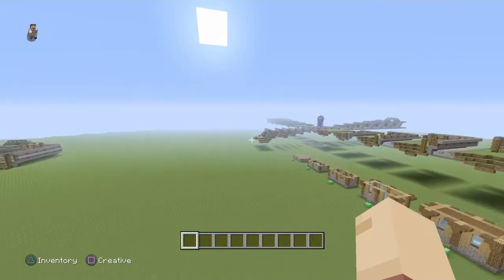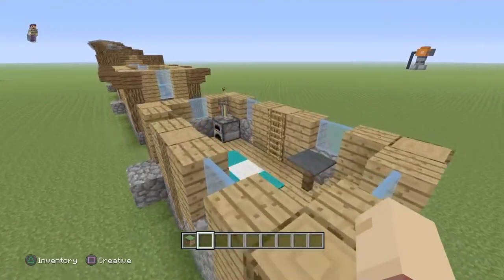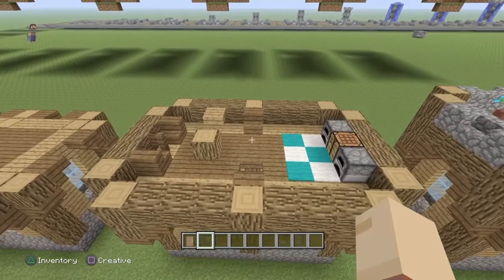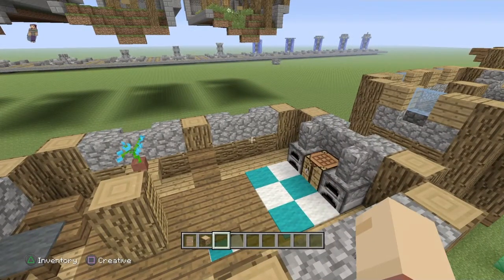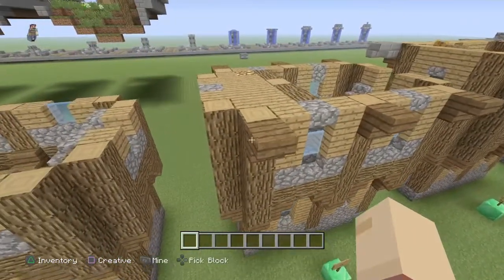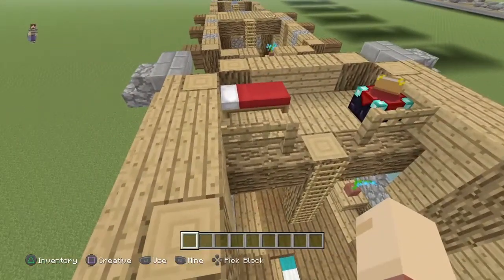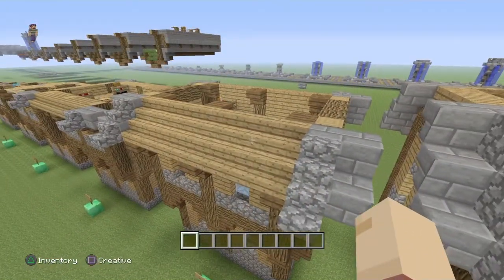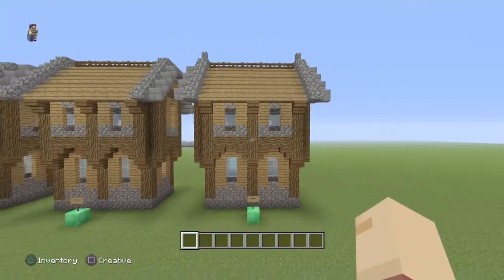Minecraft: How To Build The MiniGame Lobby #7 | Minecraft Console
► Minecraft Tutorial: How To Build The MiniGames Lobby! #7 in this video I will be showing you how to build one of the first of many houses in the minigame lobby with an easy to understand step by step tutorial for everyone enjoy.

► Add me on PSN: Catmanjoe2000
► Add me on Xbox: catmanjoe2000